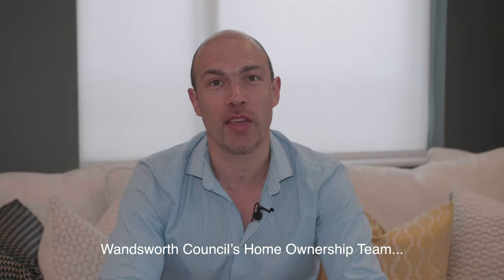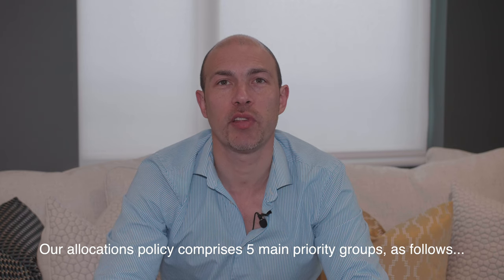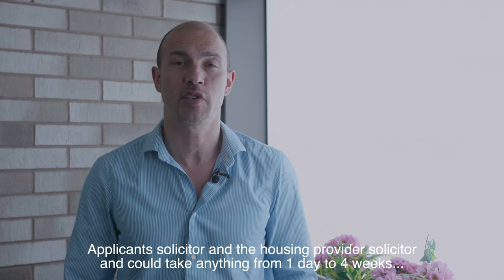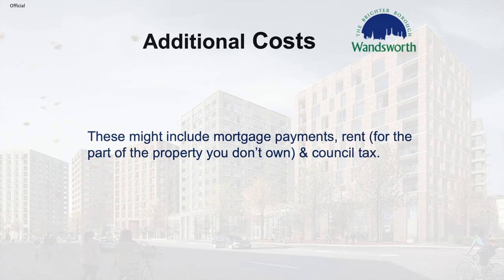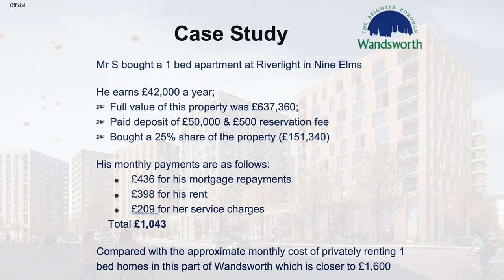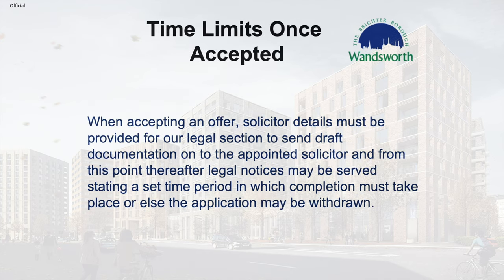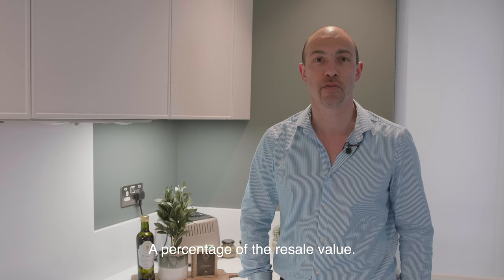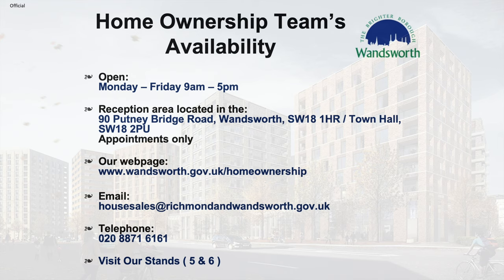Home Ownership Team's Affordable Housing Presentation 2020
Home ownership options for those living or working in the borough of Wandsworth